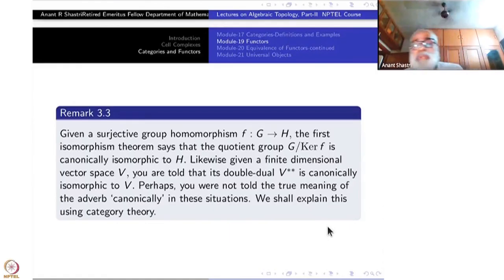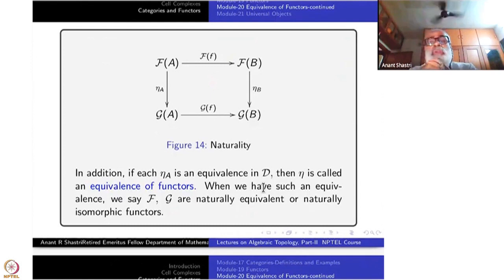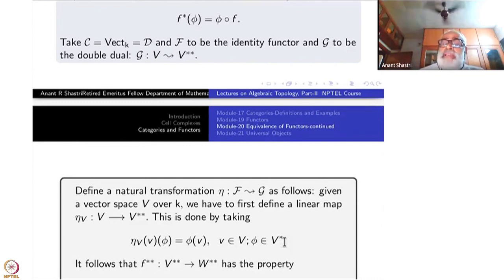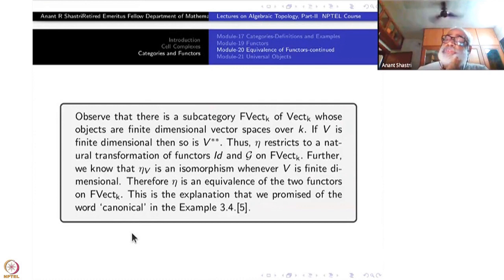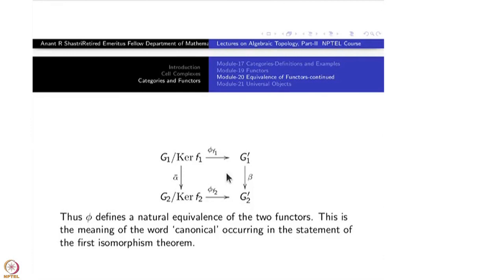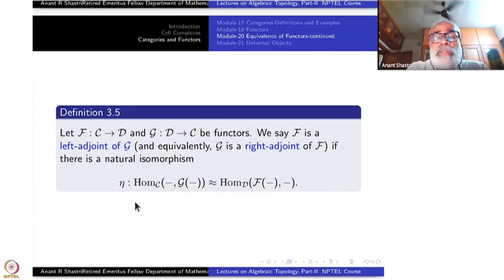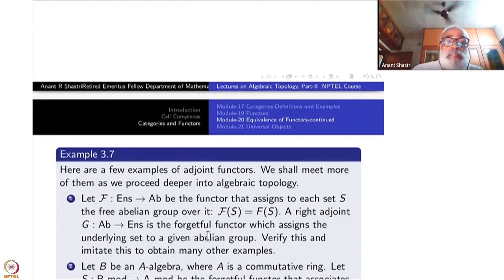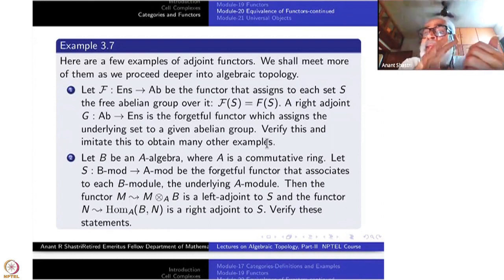Week 4-Lecture 20 : Equivalence of Functors-Continued